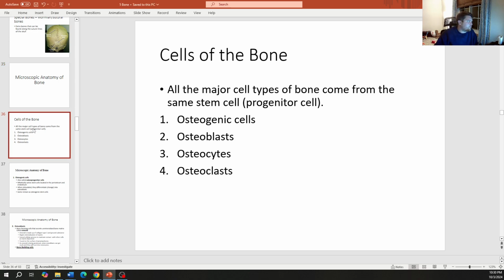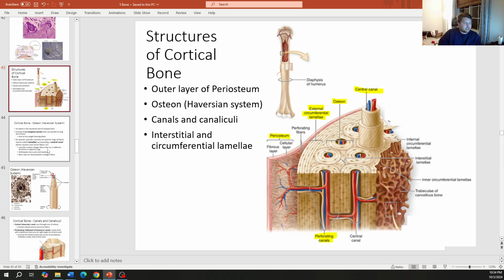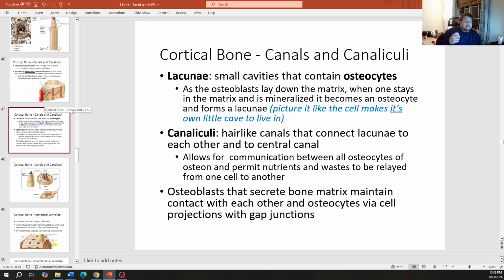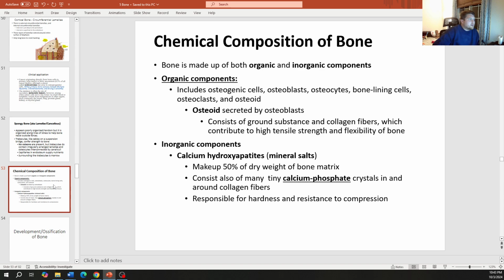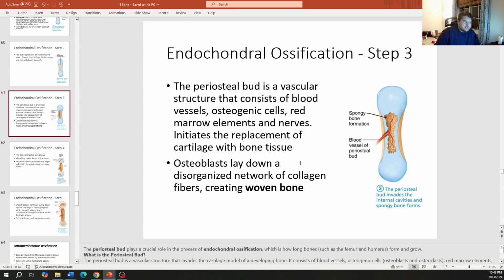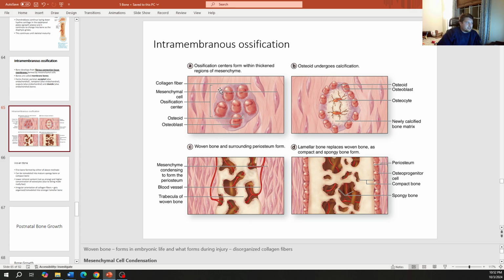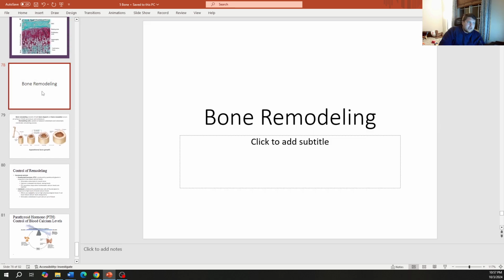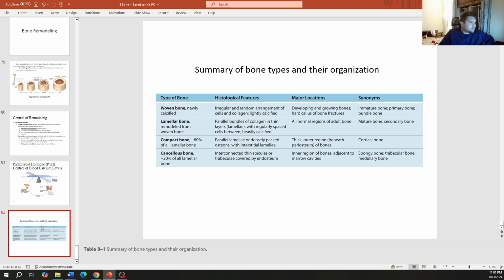BCT: Bone Part 2